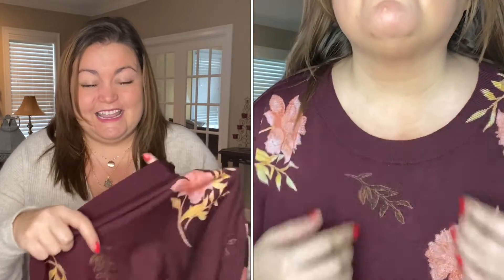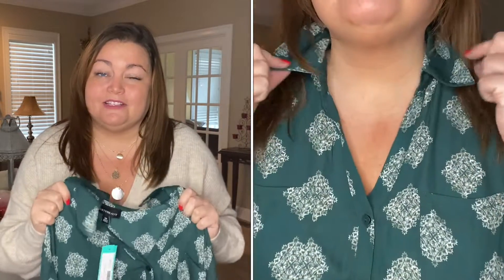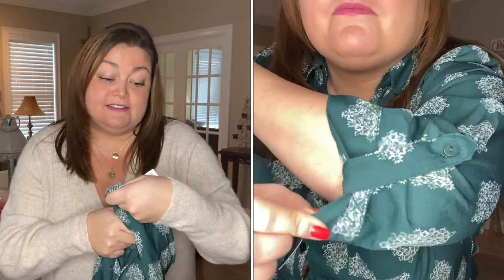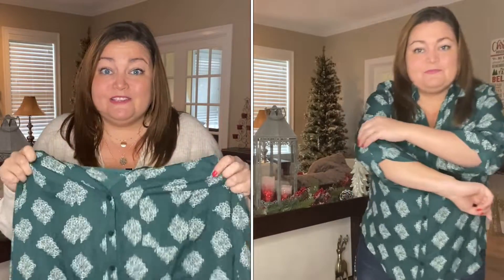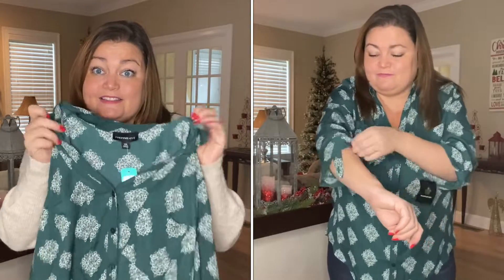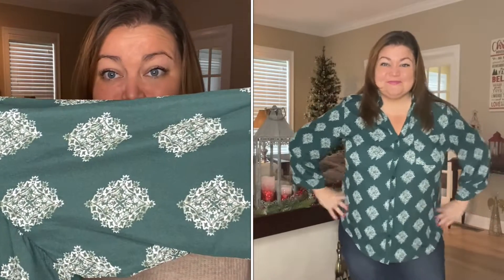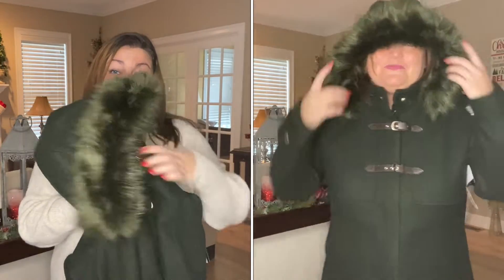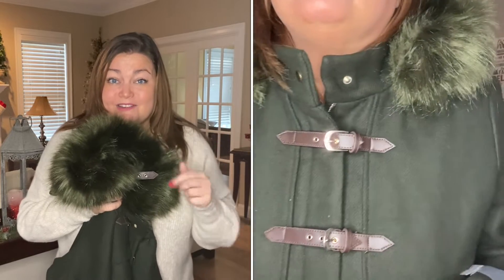Stitch Fix // Last fix of 2020! // January 2021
Hi my Kayla Crew, welcome back!  Happy New Year!!  Today I am sharing my latest Stitch Fix box with you.  This was my last fix of 2020. There were some promising pieces, but I decided to send the whole box back and will get a quick turnaround box!  If you'd like to try Stitch Fix

The items in my box were:
Fortune + Ivy Christelle Button Down Blouse, $42
Daniel Rainn Janine Cold Shoulder Pullover, $68
Fortune + Ivy Collyn Mixed Material Blouse, $42
Pink Clover Brookie Brushed Knit Top, $42
Coffeeshop Emmalise Wool Coat, $98

Kayla